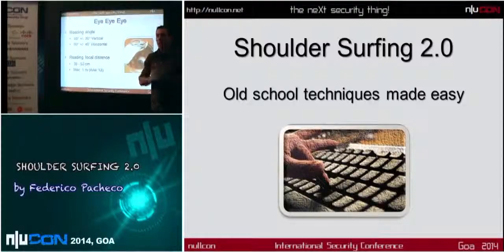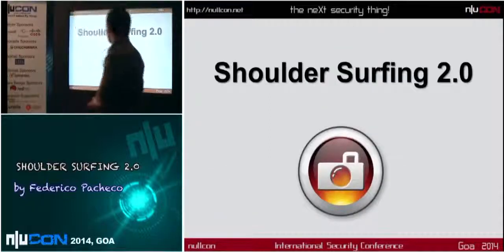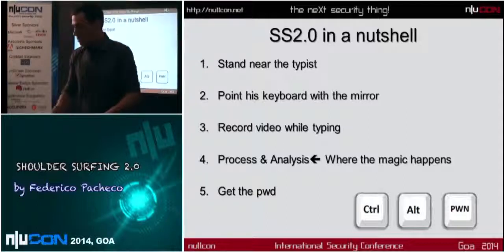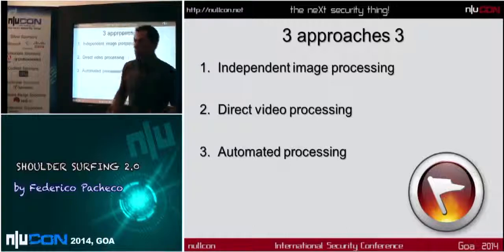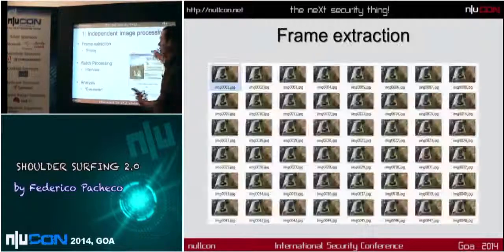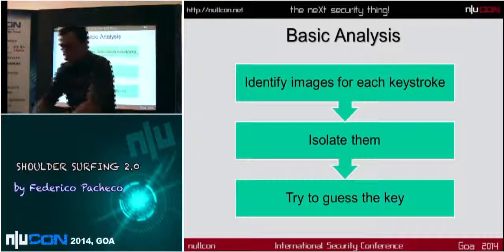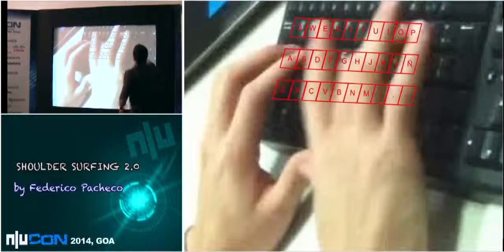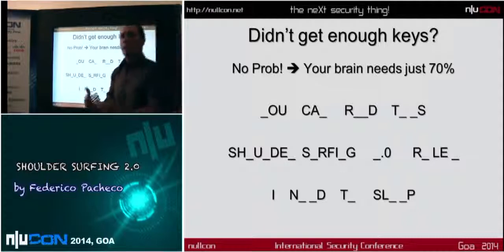nullcon Goa 2014: ShoulderSurfing 2 0 by Federico Pacheco